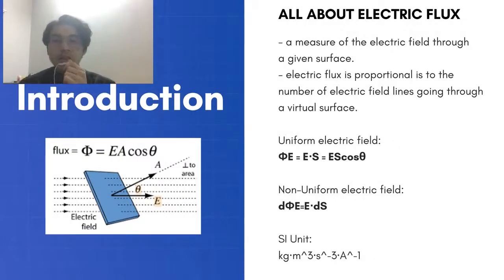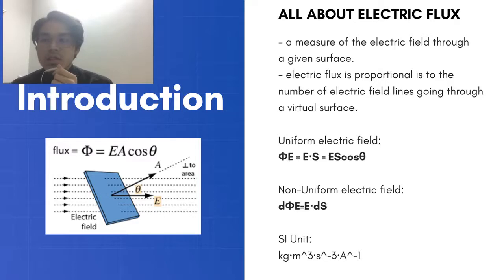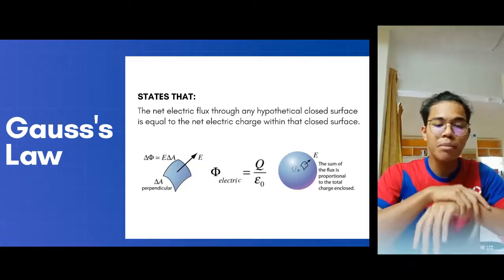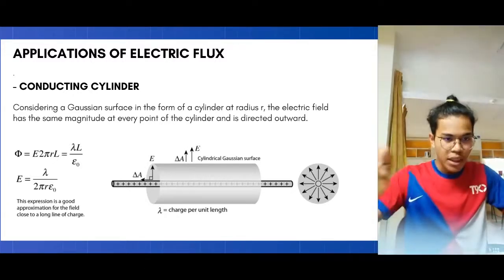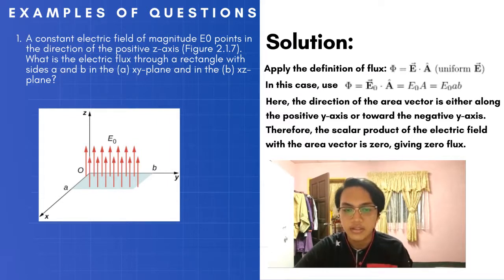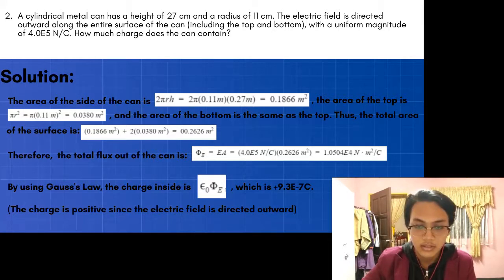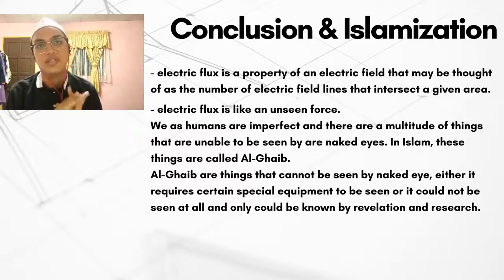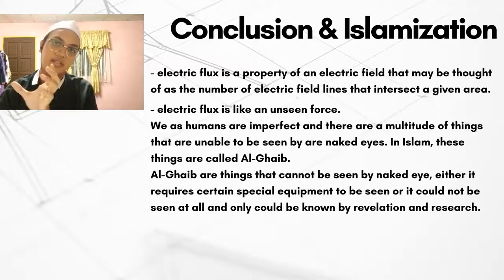Physics Video Project: Electric Flux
Zahin Azhari
Muhammad Ameer Ushidee
Aswad Uwais Qorni
G807